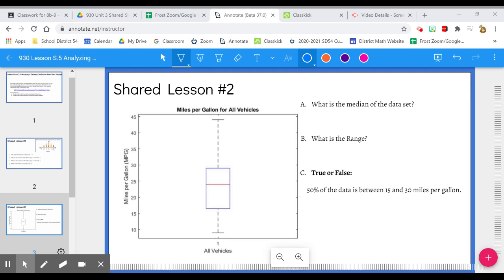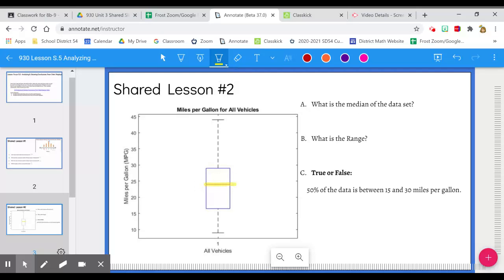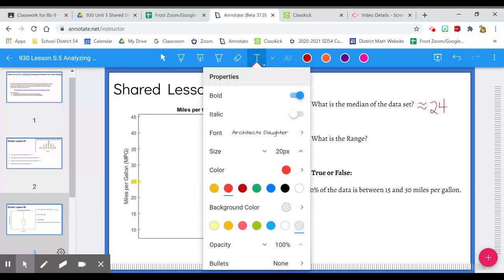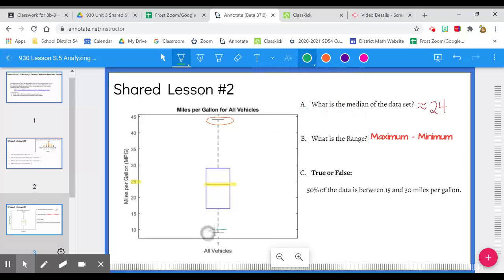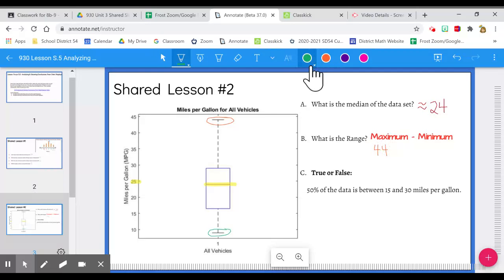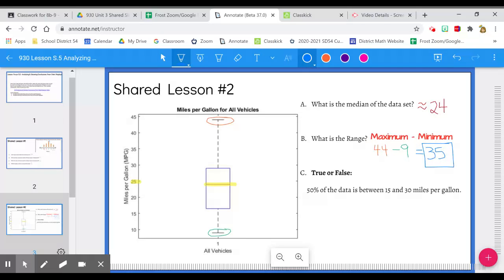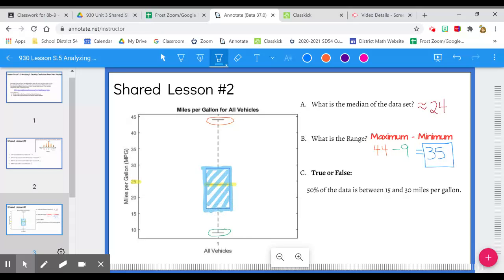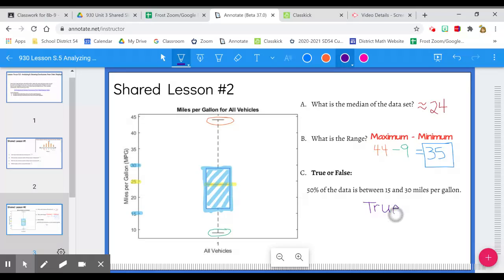930 Statistics Unit Lesson 5: Analyzing Data - #2